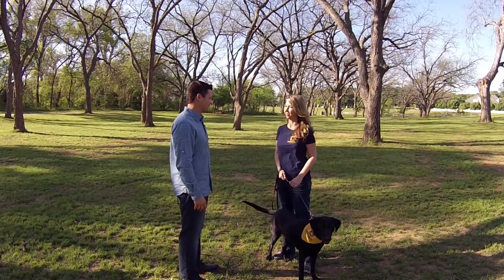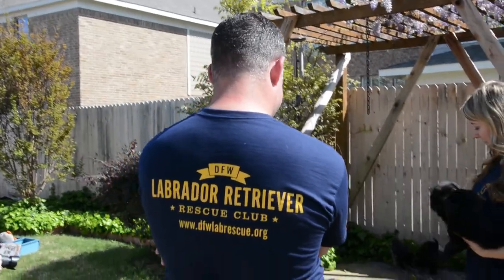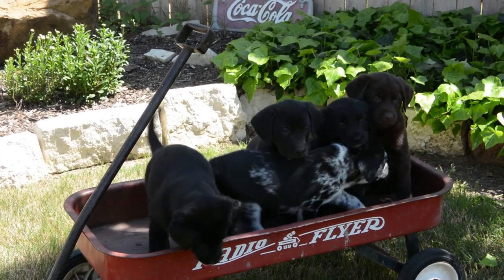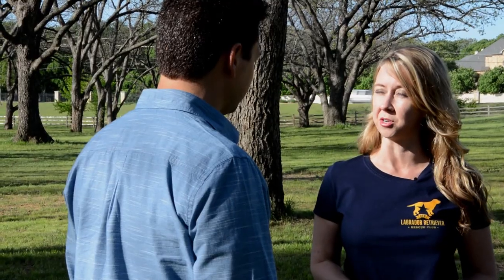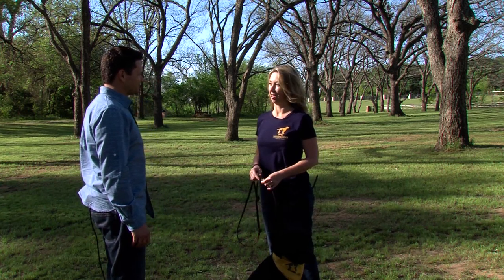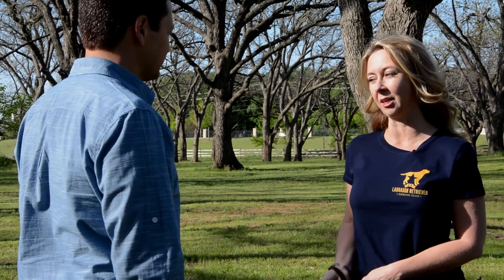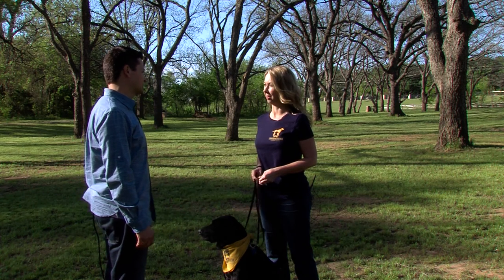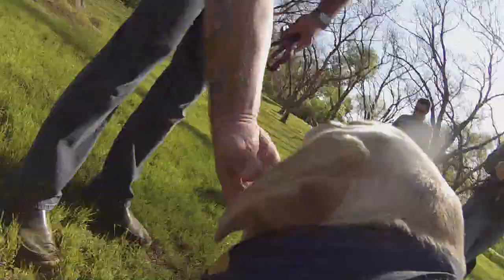DFW Labrador Retriever Rescue Club